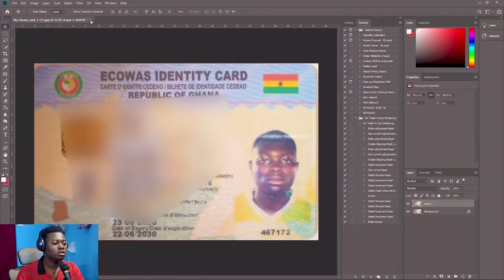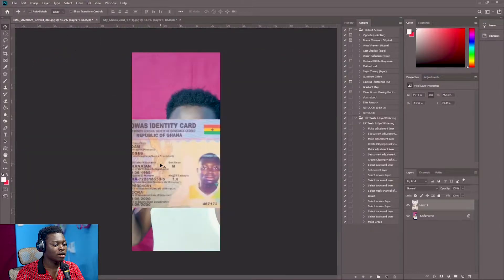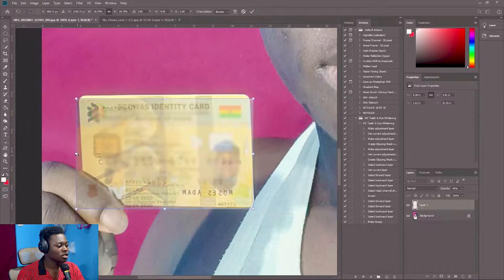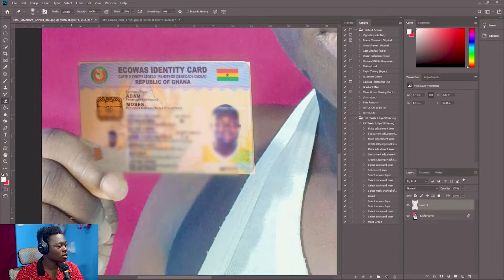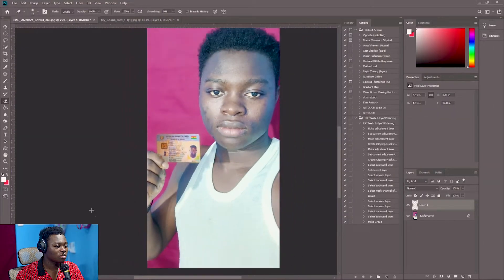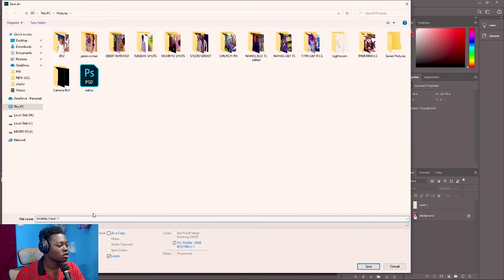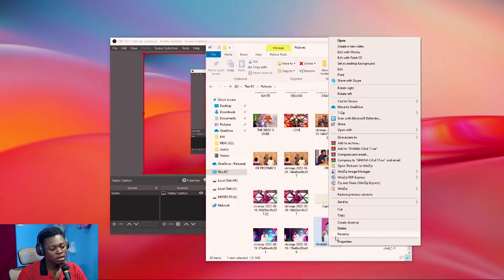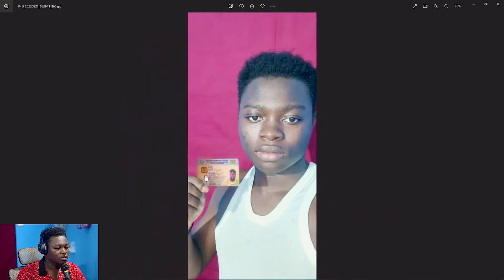SWAP/REPLACE ID CARDS IN PHOTOSHOP - EASY STEPS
in this video, I will show you how to replace or swap and ID card with another using Adobe Photoshop,

this is an easy way to make people believe that you actually took the picture with that particular ID card,